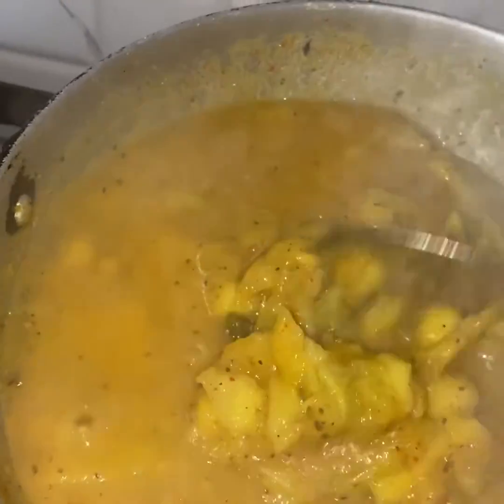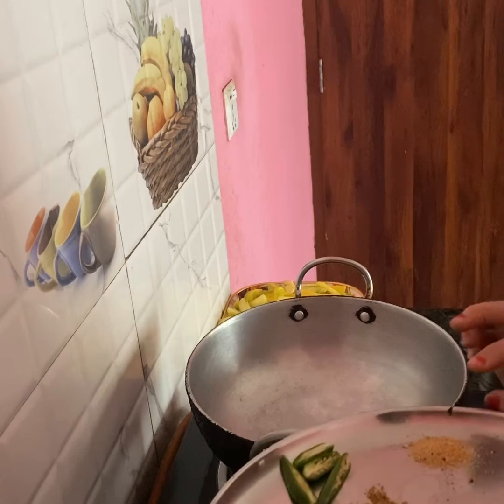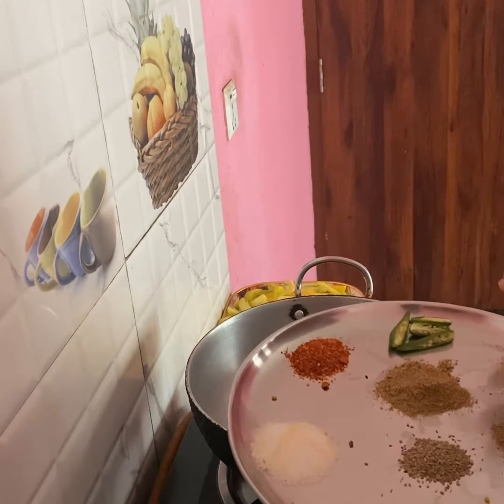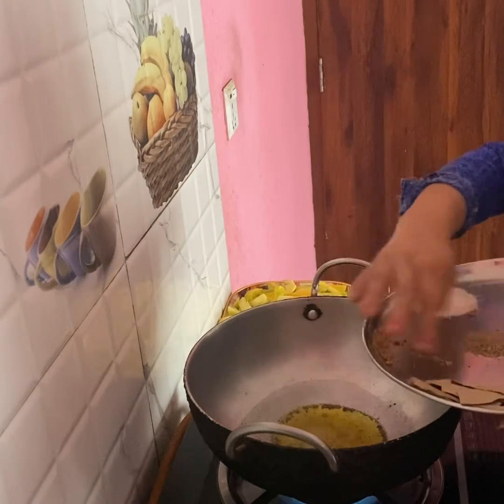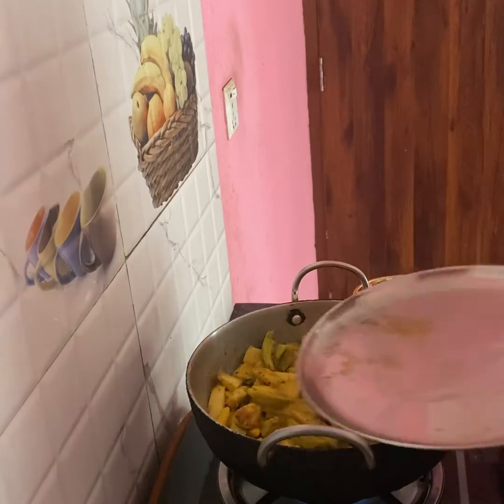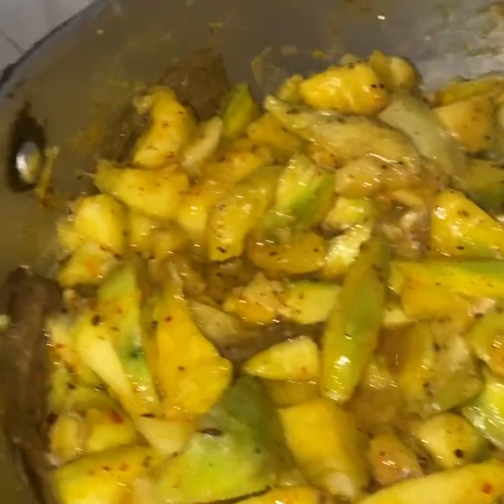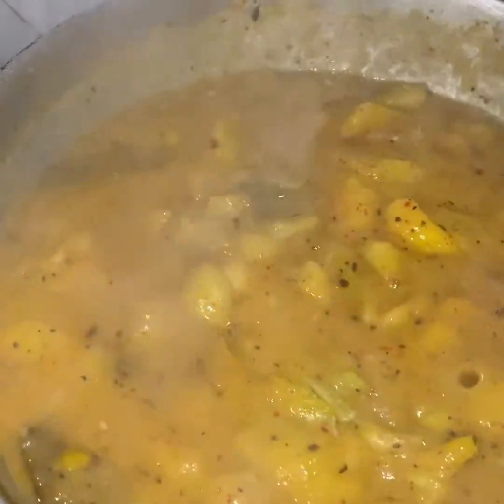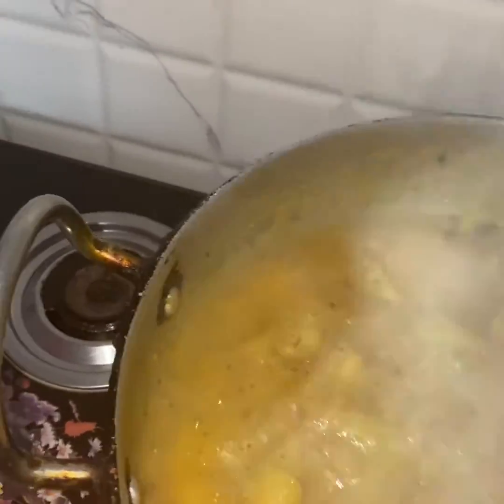Khatti mithi Achar / कांचो ॲांपको खट्टीमिठी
Please sath ra support garedinu hola hai  kasto lago comments garnu hola hai